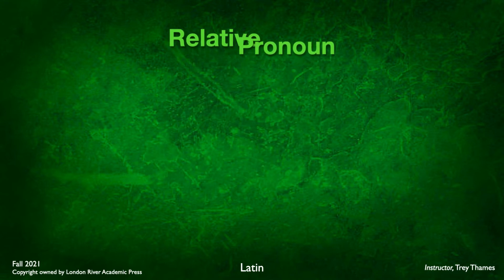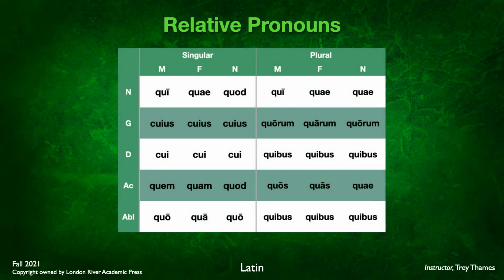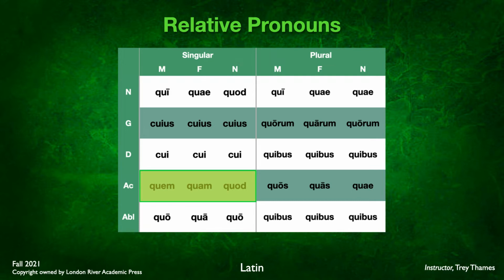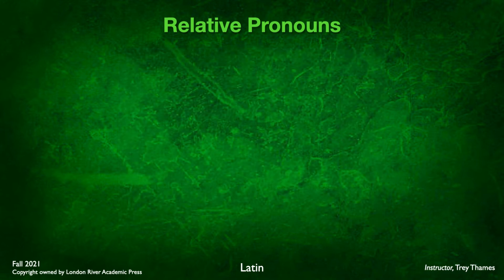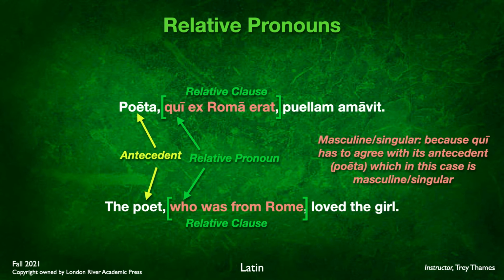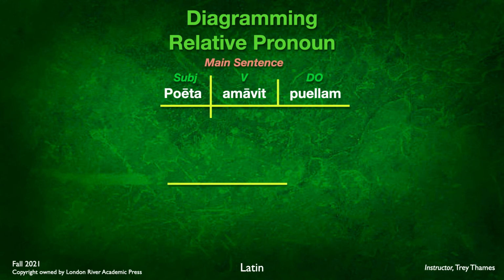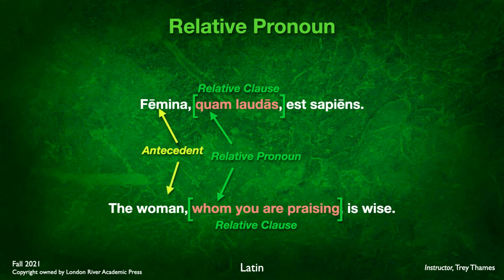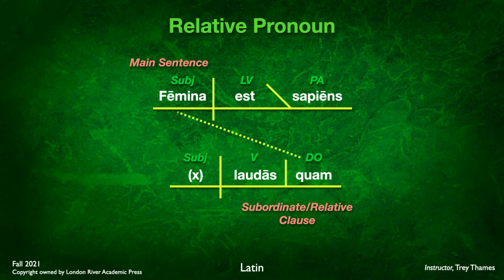Wheelock's Latin Chapter 17 2021 (updated)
Relative Pronouns
Diagramming Relative Pronoun Clauses